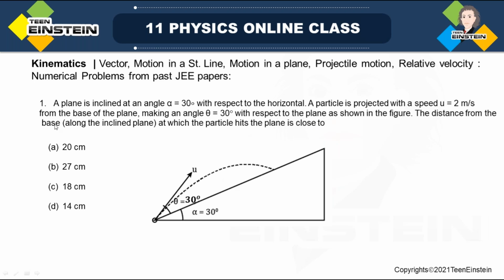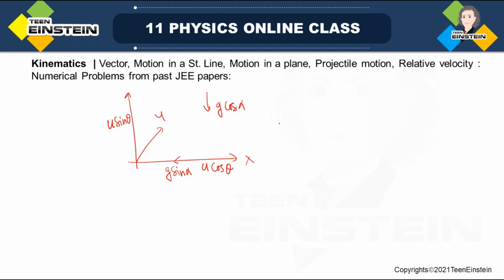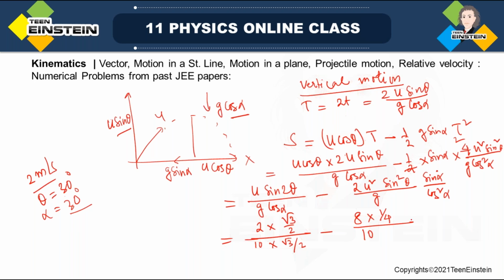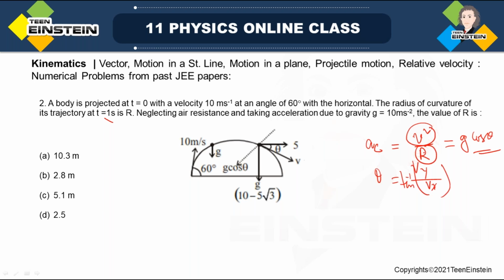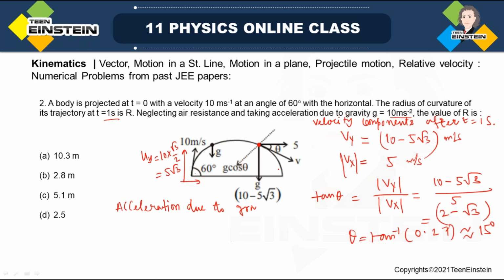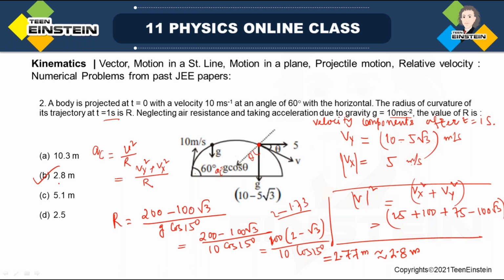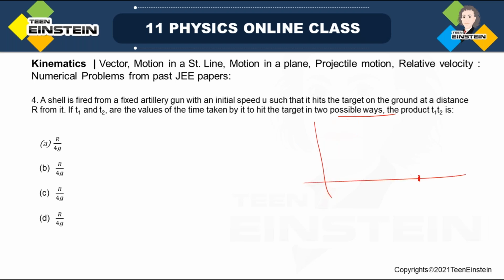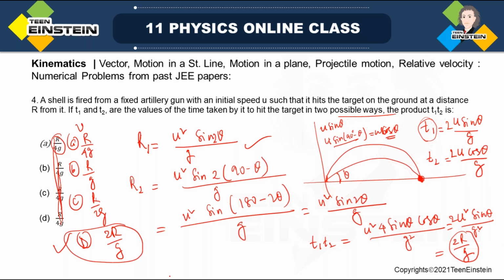TeenEinstein| NEET | IIT JEE mains| cbse| ncert| class 11 physics| Kinematics | numerical problems 3